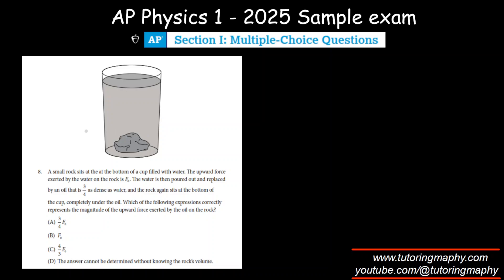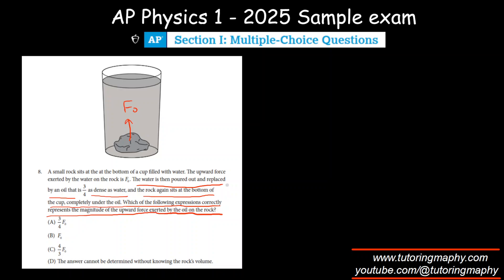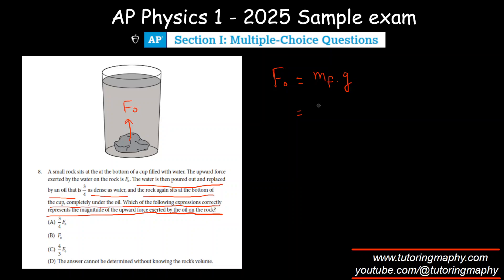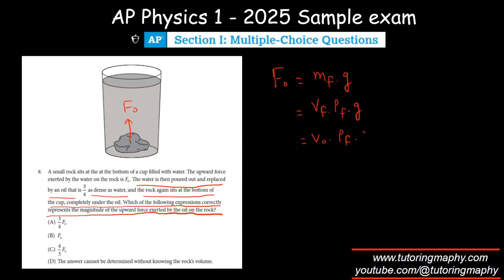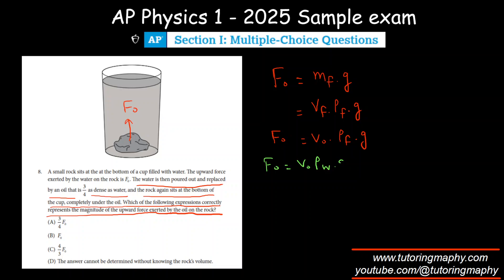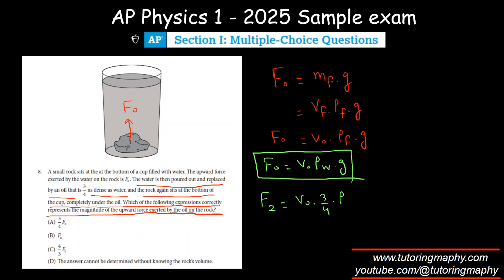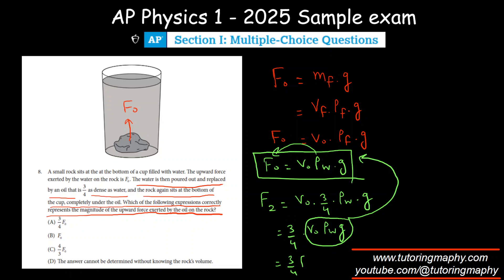[2026 exam] AP Physics 1 | New pattern | Sample exam | Updated curriculum | MCQ #8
A small rock sits at the at the bottom of a cup filled with water. The upward force  exerted by the water on the rock is F0 . The water is then poured out and replaced  by an oil that is as dense as water, and the rock again sits at the bottom of the cup, completely under the oil. Which of the following expressions correctly represents the magnitude of the upward force exerted by the oil on the rock?

Fluid mechanics
AP Physics 1 practice exam 2026
Buoyant force
Archimedes principle